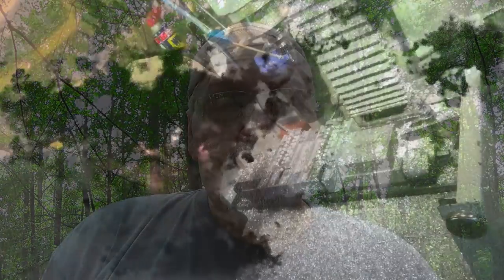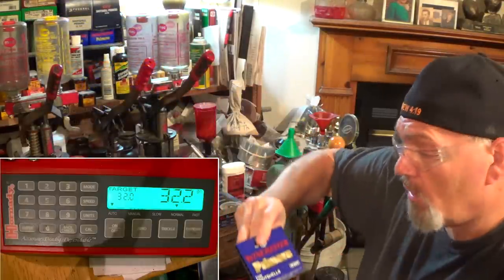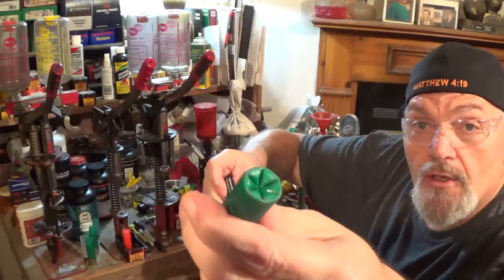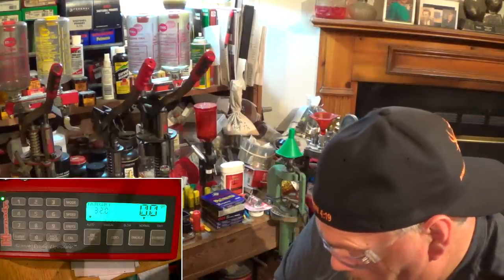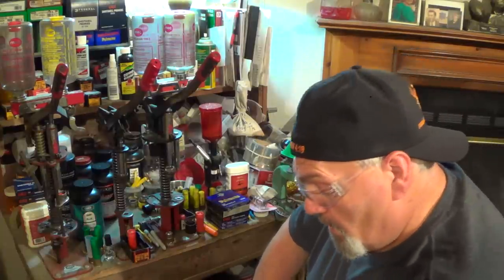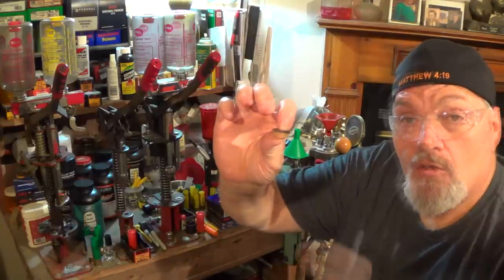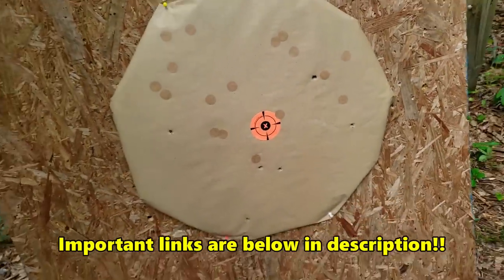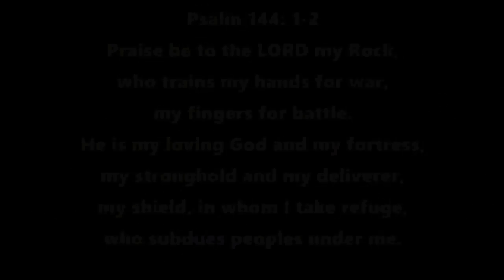#0000 Buckshot Reloading & Range Testing!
Lot's of folks have taken an interest in the larger buckshot pellets! We are gonna demo the .36 cal #000 and the .38 cal #0000 shot size. In today's episode we are taking a look at the performance of the #0000 (Quad) buckshot.